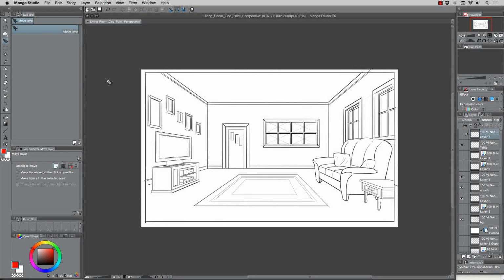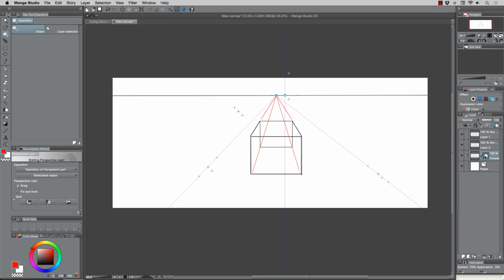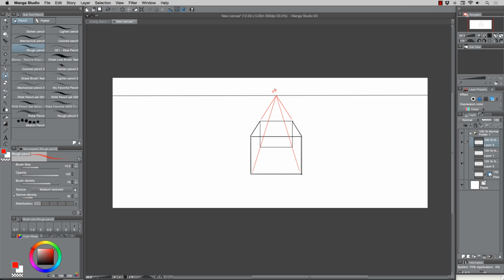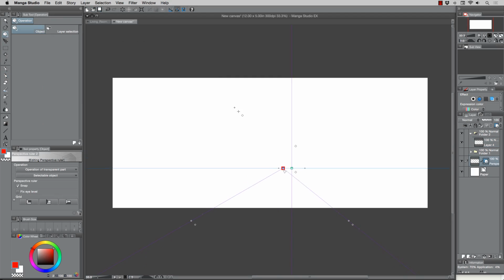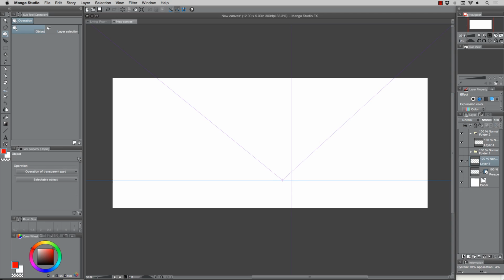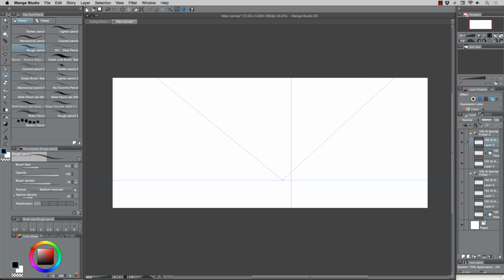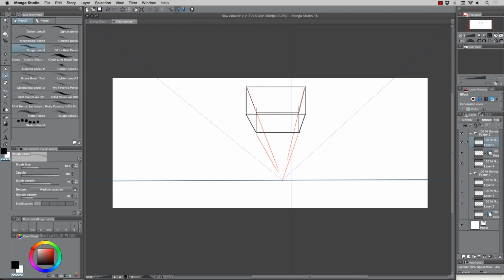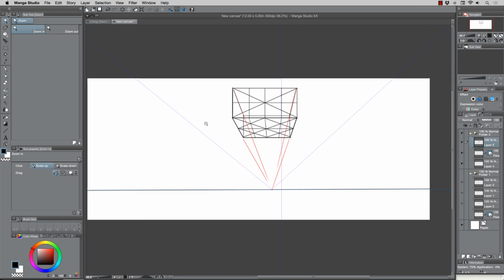How to Draw 1 Point Perspective (Manga Studio) Tutorial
In this lesson I explain the fundamentals of how to draw one point perspective with a high and low horizon line. There will be more videos on the way of two and three point perspective but I want to start with the basics so beginners will be able to follow along. This is done in Manga Studio 5 ( Clip Studio Paint Pro ) but the same rules apply to traditional art as well.

If you would like to take my course on How to Improve Your Figure Drawing Step by Step please use this link to my Udemy profile -

If you would like to take my course on Creating Comic Book Faces in Sketchbook Pro 8 - ​

For my Custom Brushes for Manga Studio 5 visit my Gumroad -

and sign up on our mailing list for updates on new courses and free PDF's.